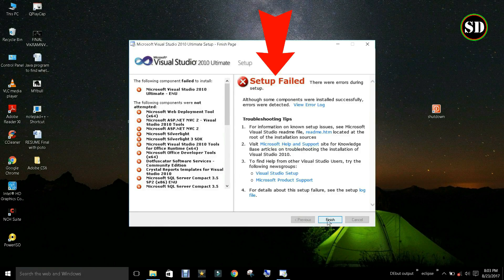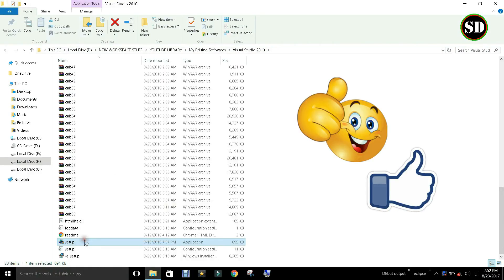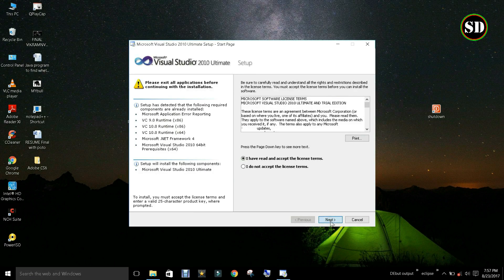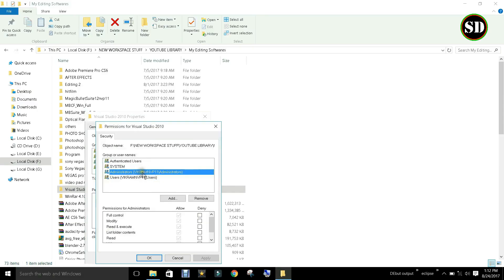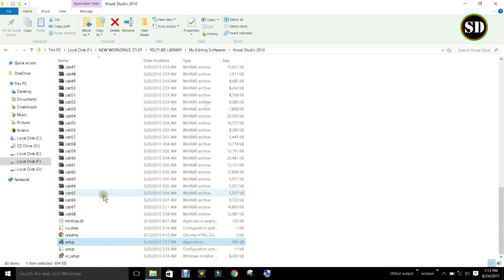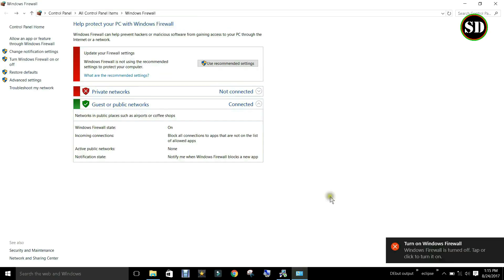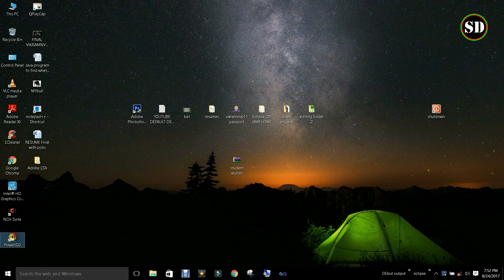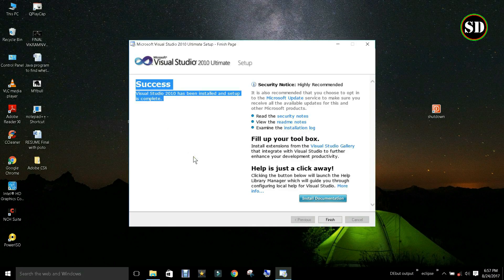visual studio 2010 setup failed (2018 new)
visual studio 2010 ultimate setup failed 2018 new

Links to buy tools which i use:
VIVO V9
Selfi Stick
Ball Head
Audio Recorder (ZOOM H1)
Rechargable battery and addapter
YI sports action camera
YI Helmet mount
Wp 101 Pop Filter
Green Screen
Caller mic

how to connect mobile internet to pc via usb

how to solve download problem in mobile (2017 new)

starting tomcat v8.0 server at localhost has encountered a problem (2017 eclipse neon 2.0)

How to fix: -Grub rescue (new 2017)

How to stop ongoing downloads in android

Thanks to Google and YouTube.

IMULTA

how to install visual studio 2010 ultimate on windows 10
how to install visual studio 2010 ultimate
visual studio 2010 ultimate installation steps
how to
vikramnvp11
how to install visual studio 2010 ultimate on windows 7
how to install microsoft visual studio 2010 in windows 10
visual studio 2010 ultimate setup failed 20170 new
visual
2010
studio
ultimate
failed
setup
the following components failed
microsoft visual studio 2010
microsoft visual studio 2010 installation steps
how to install microsoft visual studio 2010 ultimate
install is failed to microsoft visual studio 2010 prof what the next
programming
tutorials

vikramnvp11
domain
solution
solution domain
how to
mobile tips
computer tips
funny videos
programming
programming videos
how to make
android